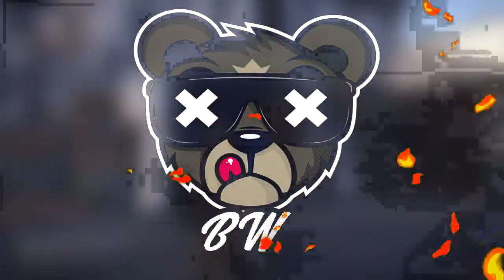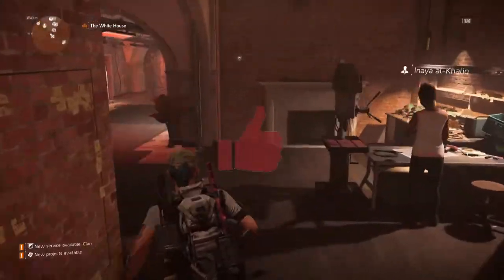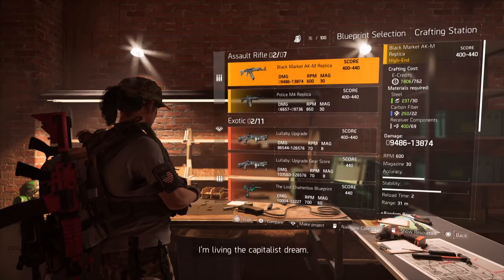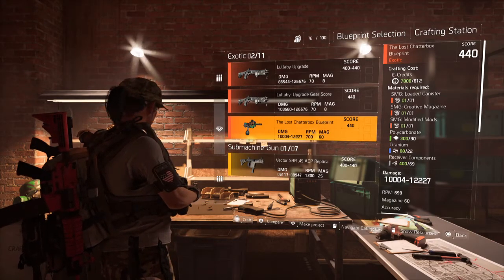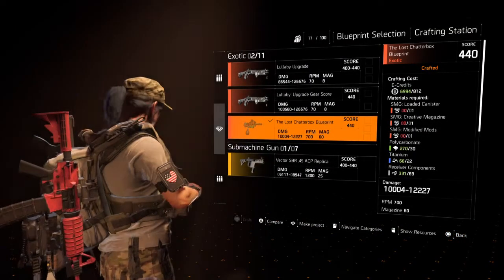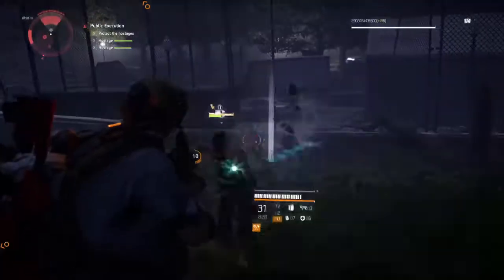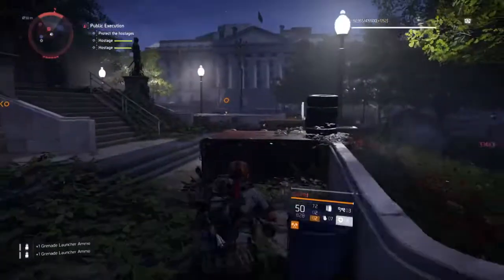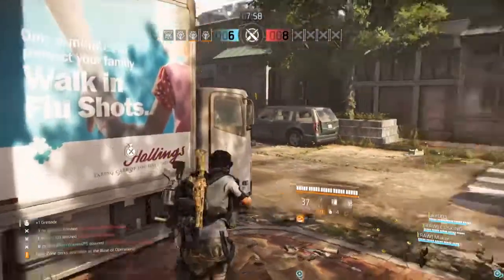The Division 2 | Why you shouldn't craft exotics yet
In todays video i explain why i dont think you should craft your exotics yet in the division 2! Hope you enjoy the video

Twitter & Insta: Bearrwitness